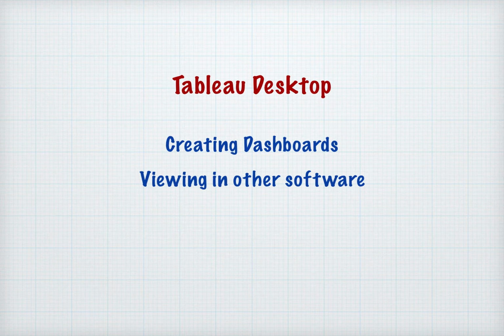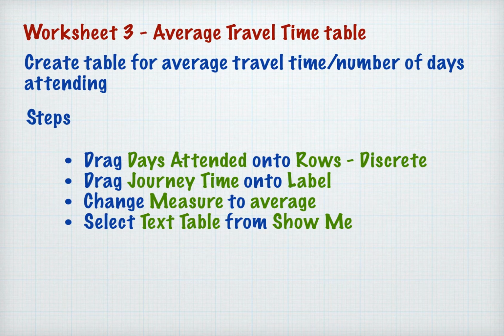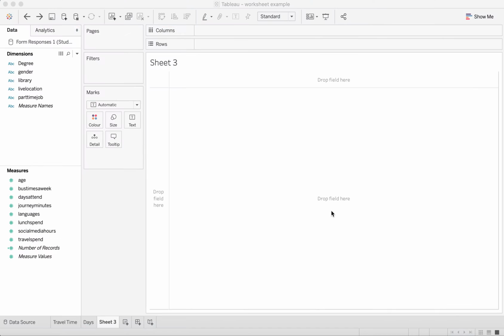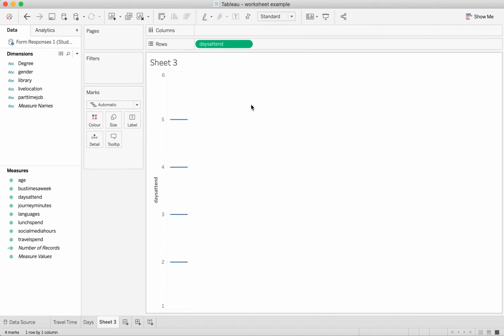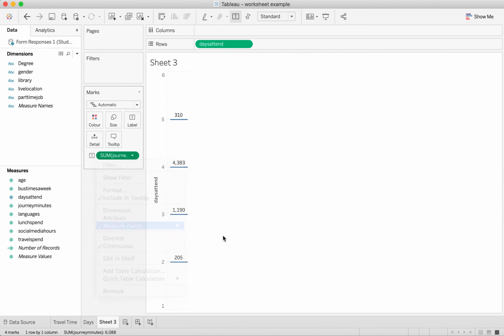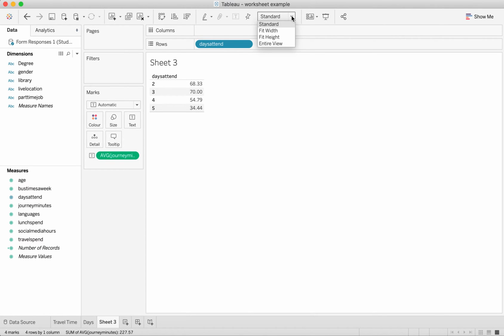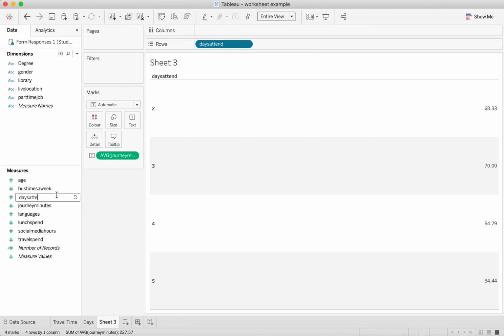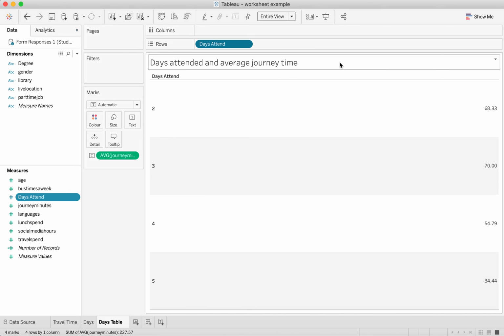Creating a Tableau Desktop Dashboard Pt3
Creating the third chart that we will use in our dashboard
A simple table